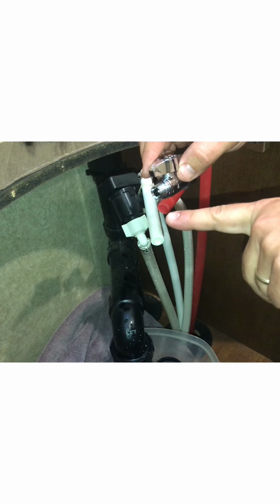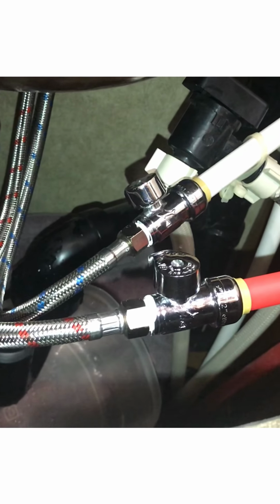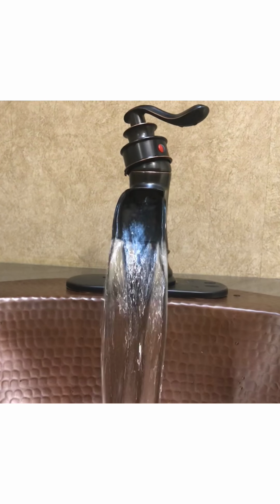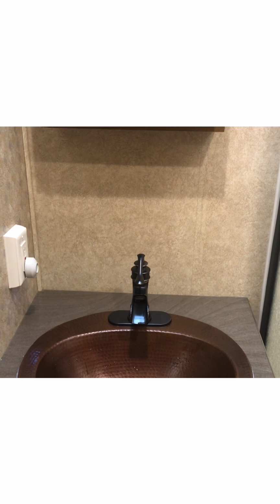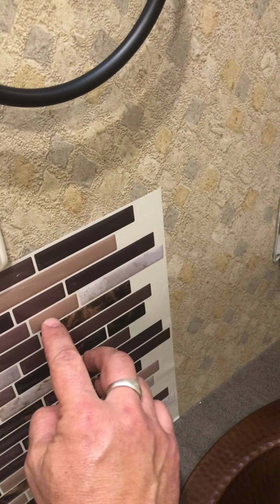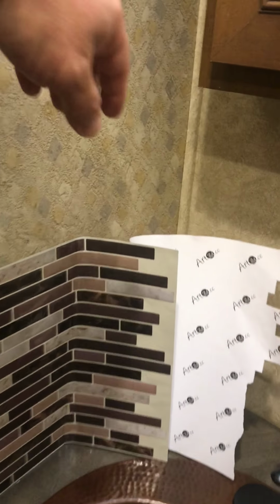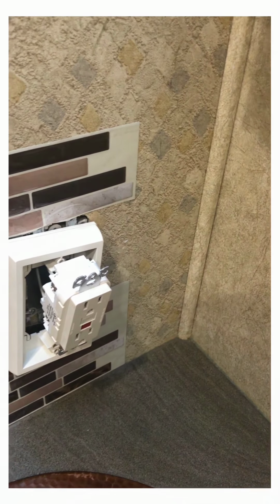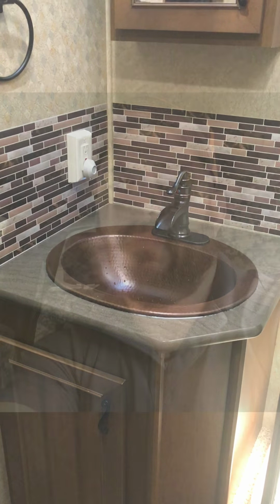$200 Upgrade will Upgrade your RV Sink,Faucet,Drain and add a Backsplash.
In this video I show you the steps I took to upgrade the bathroom in our trailer.  It was a super easy install and took me around 2 hours. To make things even easier Amazon delivered most of the items needed for this job straight to my door.  See the links below for the sink, Drain, Faucet and Backsplash.
Backsplash  is color option A39
Hope this this info helps.

Backsplash Link. Color option A39